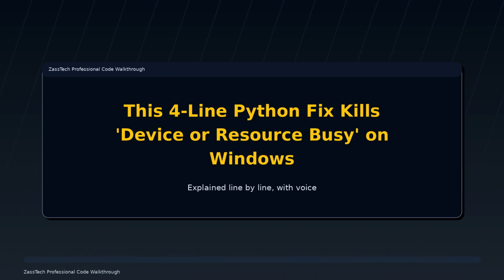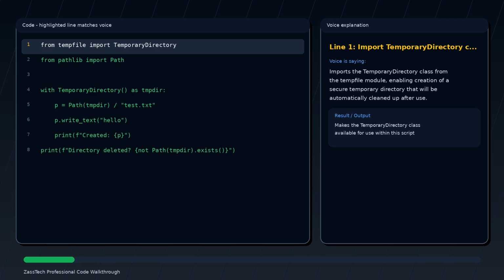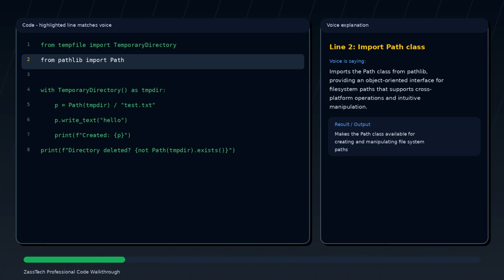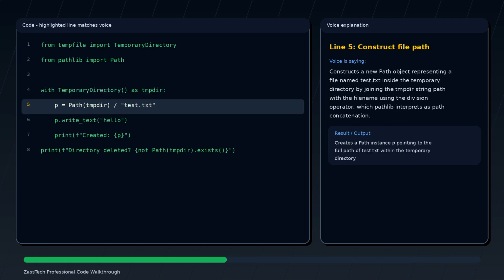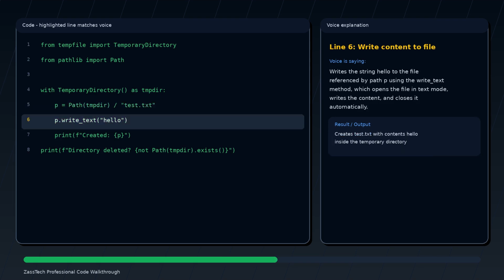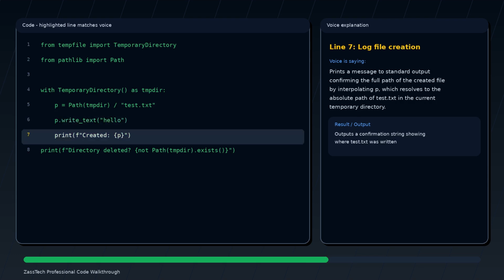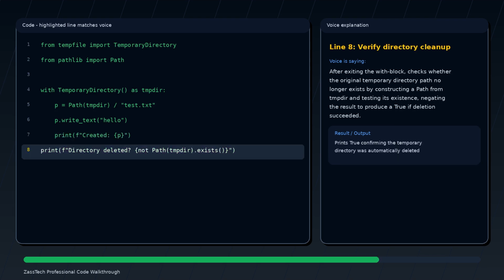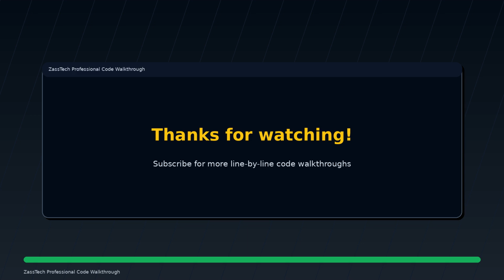This 4-Line Python Fix Kills 'Device or Resource Busy' on Windows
Most developers hit 'Device or resource busy' errors during CI cleanup on Windows — this one-two punch of tempfile.TemporaryDirectory() and Path.unlink(missing_ok=True) prevents it reliably. Learn how context managers + aggressive deletion ensure clean shutdowns even with lingering file handles.

▶ Final output when you run this code:
Created: C:\Users\...\tmpxxxxxx\test.txt
Directory deleted? True

📋 Code explained line by line:
1. from tempfile import TemporaryDirectory
   → Makes the TemporaryDirectory class available for use within this script
2. from pathlib import Path
   → Makes the Path class available for creating and manipulating file system paths
4. with TemporaryDirectory() as tmpdir:
   → Creates a temporary directory whose path is bound to tmpdir, ensuring automatic deletion upon exiting the with-block
5. p = Path(tmpdir) / "test.txt"
   → Creates a Path instance p pointing to the full path of test.txt within the temporary directory
6. p.write_text("hello")
   → Creates test.txt with contents hello inside the temporary directory
7. print(f"Created: {p}")
   → Outputs a confirmation string showing where test.txt was written
8. print(f"Directory deleted? {not Path(tmpdir).exists()}")
   → Prints True confirming the temporary directory was automatically deleted